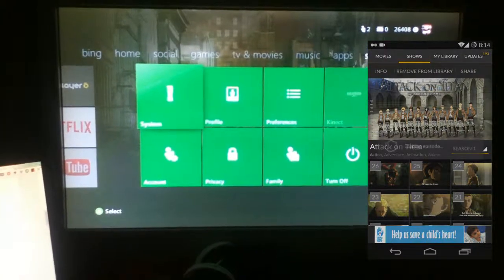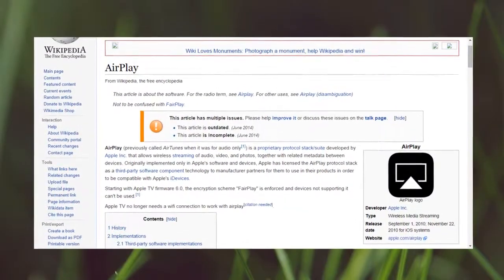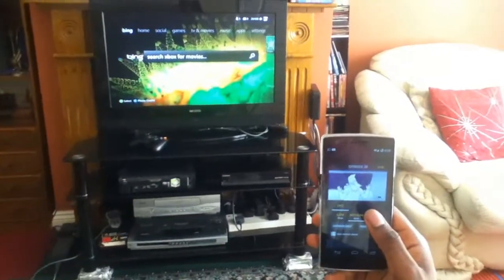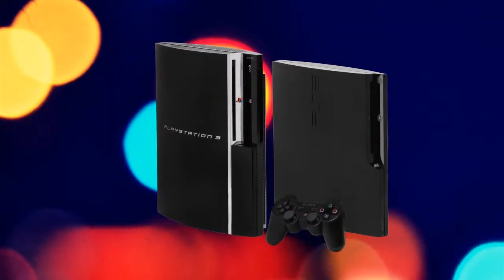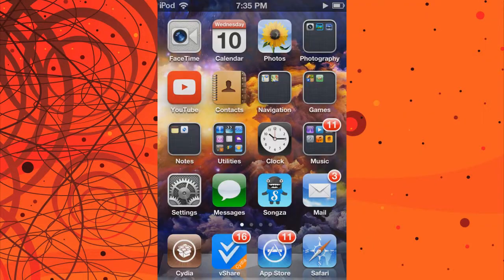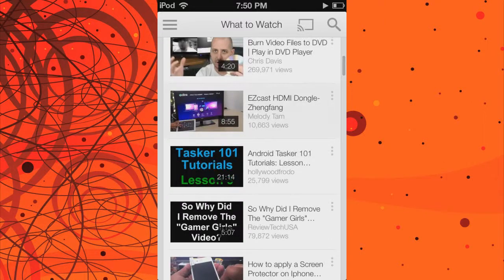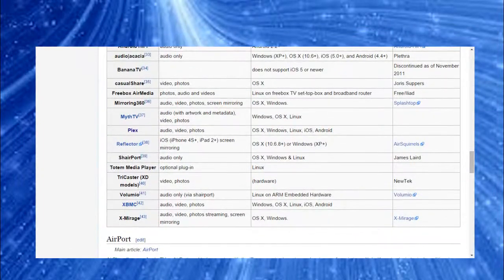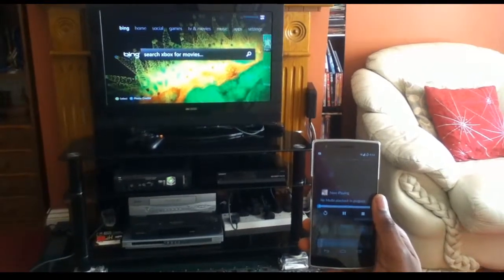What is Airplay/Dlna and why is it Awesome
Informational video on how to stream content to a second screen with ease

Showbox: Movies/Tv shows
Apk file